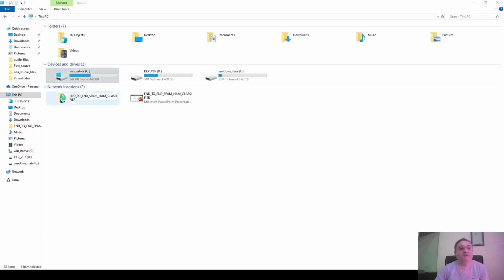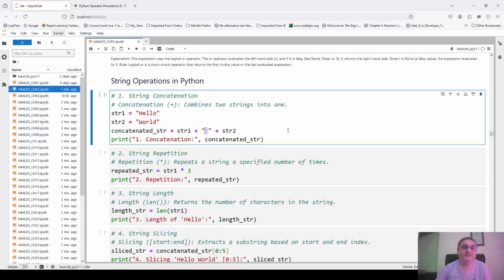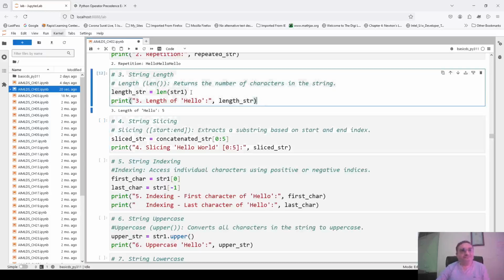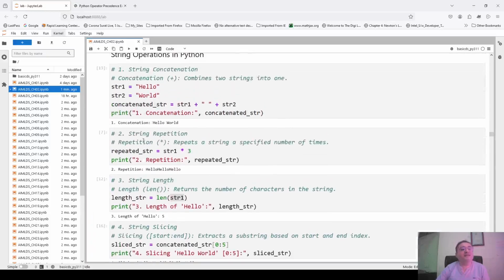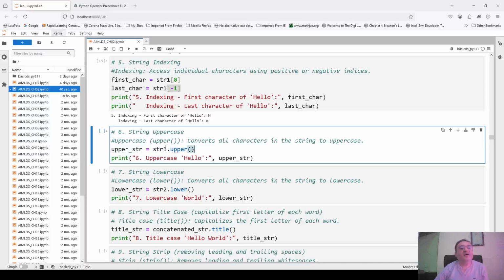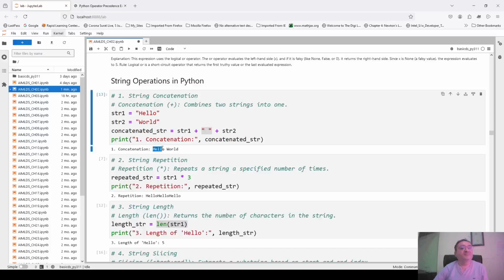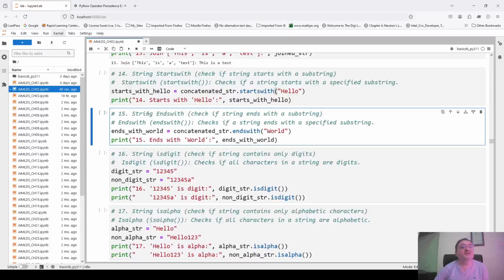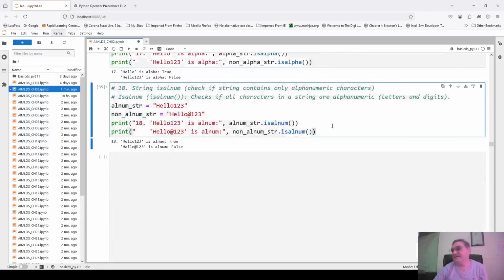CH2_L10_STRING_OPERATIONS_IN_PYTHON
Explains how strings/text can be handled in python